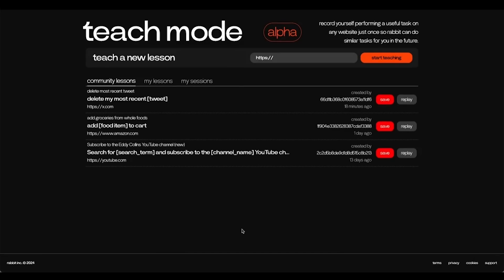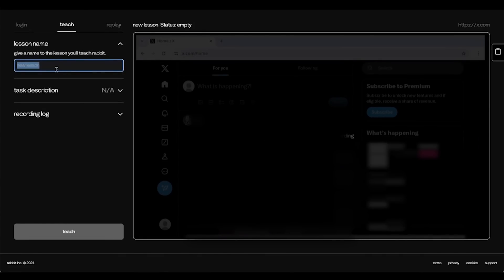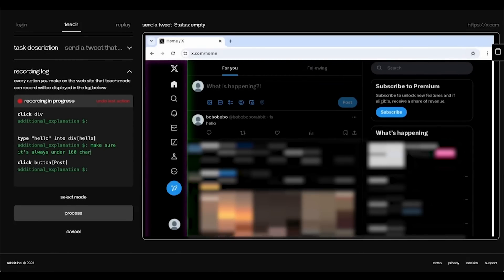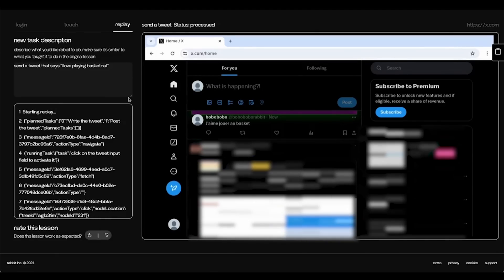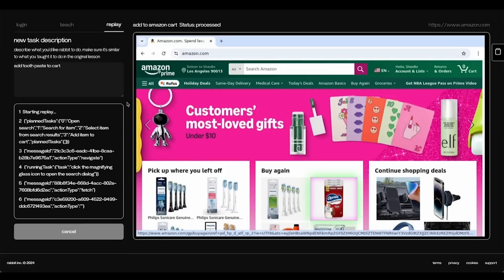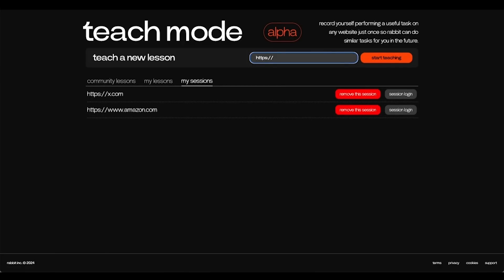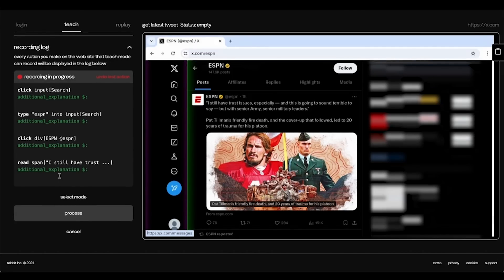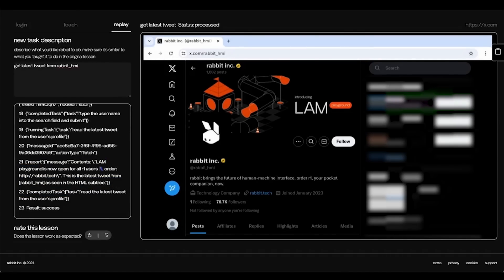teach mode beta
teach mode is here, watch this video and learn how to use it today!

0:00 get started with teach mode.
2:13 how to replay a lesson you taught.
3:15 how to replay a community lesson: let’s buy some groceries!
4:48 how to teach rabbits to retrieve specific information when there is no specific button to click.
6:17 how to replay information retrieval: stay on top of rabbit’s latest tweets.
7:11 replay a lesson from your r1.